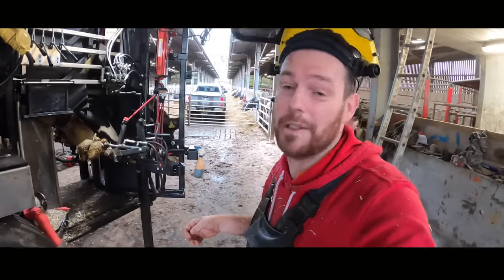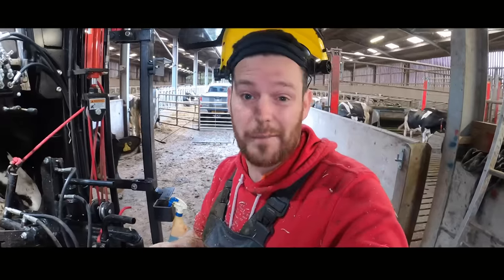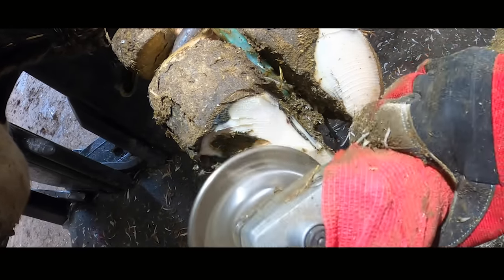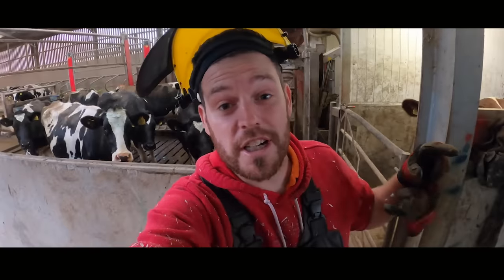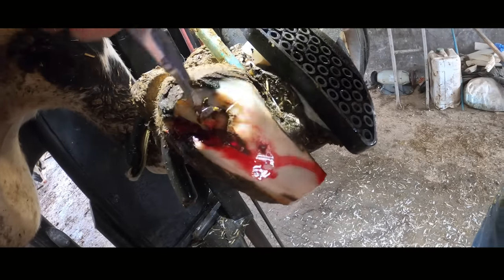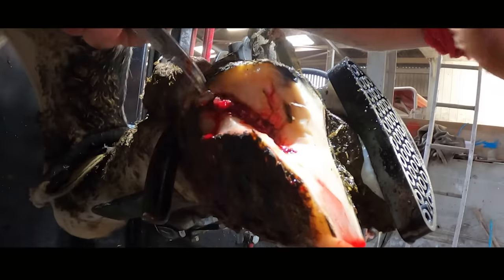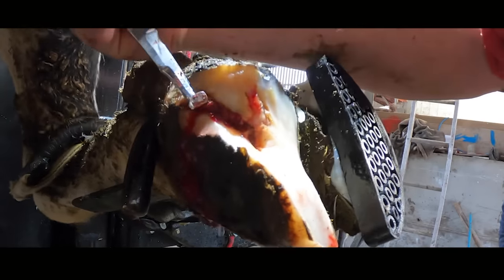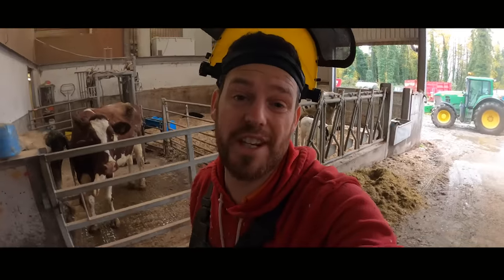WHAT'S AT THE BOTTOM OF THE HOLE IN THIS COWS FOOT?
MY FINGER CAN FIT RIGHT INTO THE HOLE INTHIS COWS FOOT, BUT WHAT CAUSED THE HOLE ... AND CAN WE FIX HER?

Follow my life working within farming and agriculture not as a veterinarian but as a professional hoof trimmer.